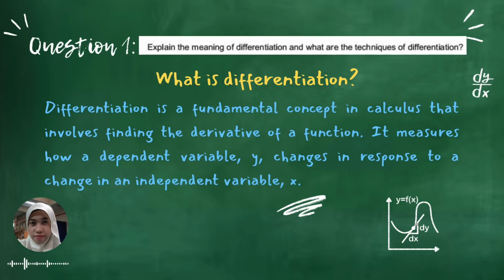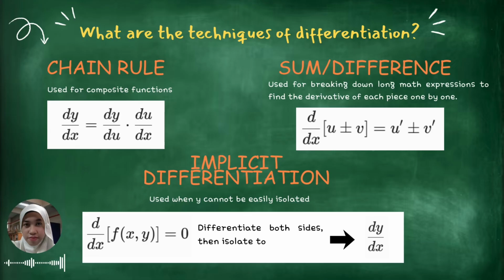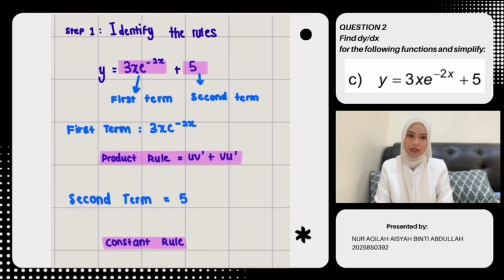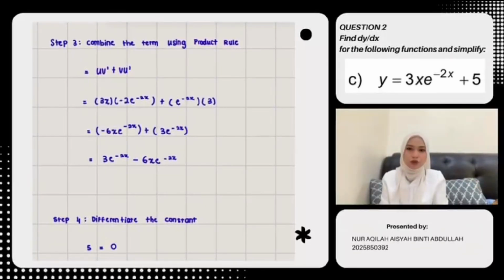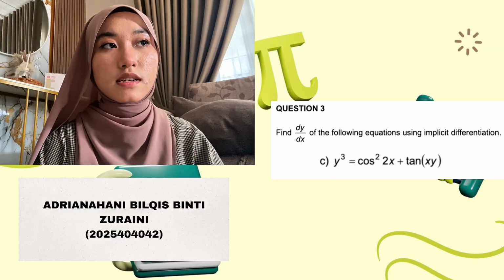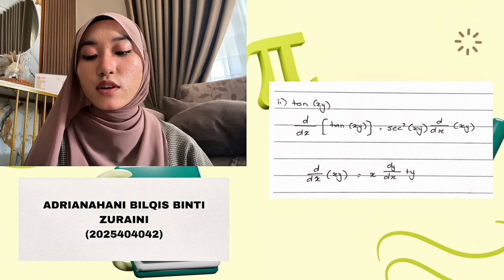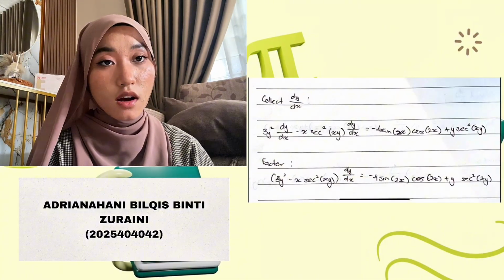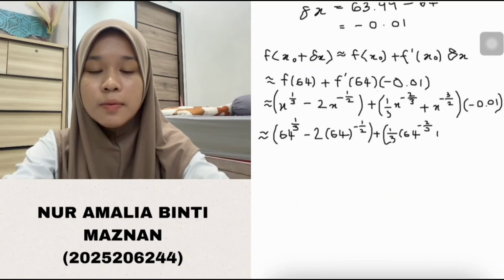Techniques of Differentiation (MAT113) - Group Project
ADRIANAHANI BILQIS BINTI ZURAINI (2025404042)
NUR AQILAH AISYAH BINTI ABDULLAH (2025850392)
NUR AMALIA BINIT MAZLAN (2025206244)
NURUL KHADIJAH BINTI ZAINUDDIN (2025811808)